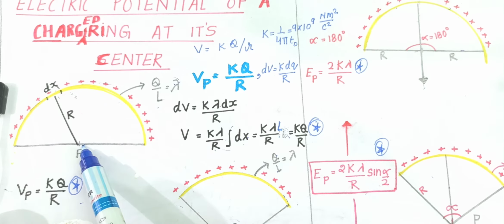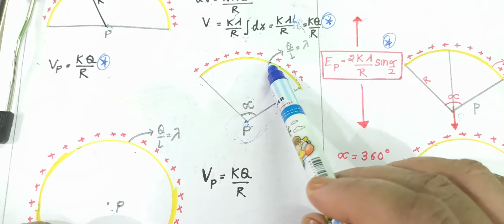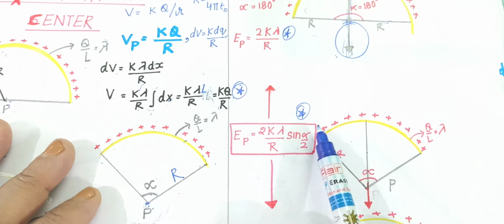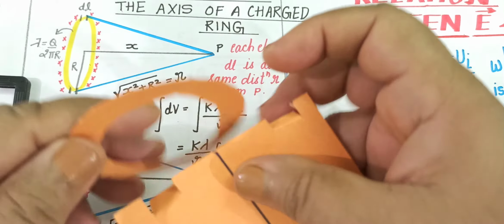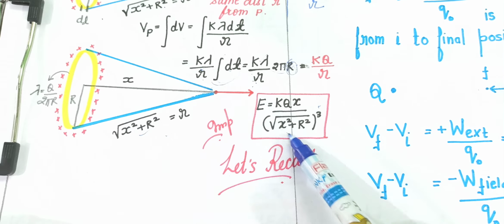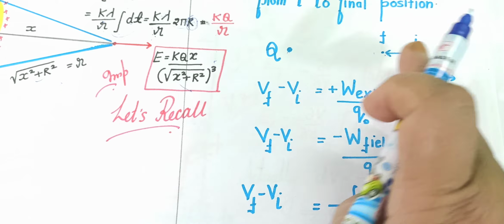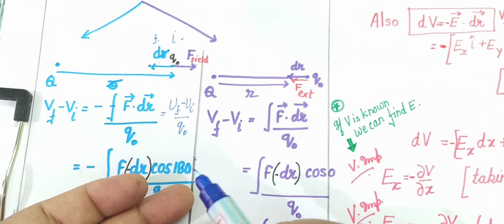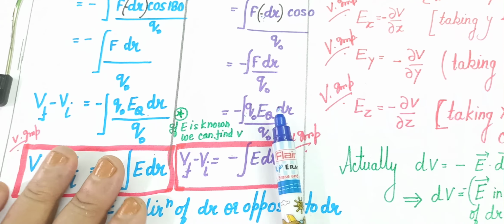Electrostatics-42: potential due to ring at its centre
learn how to calculate electric potential of charged ring